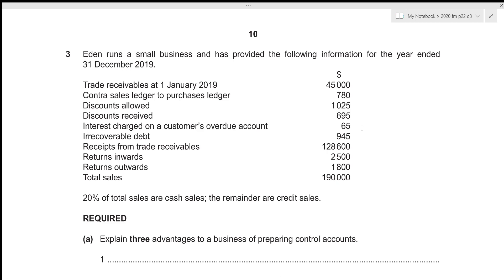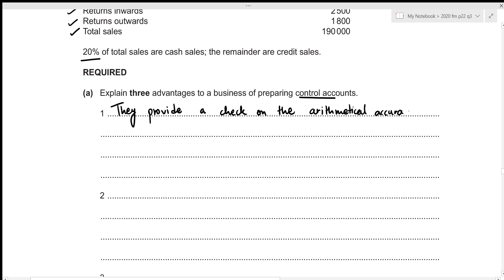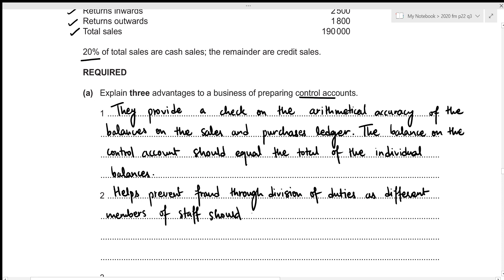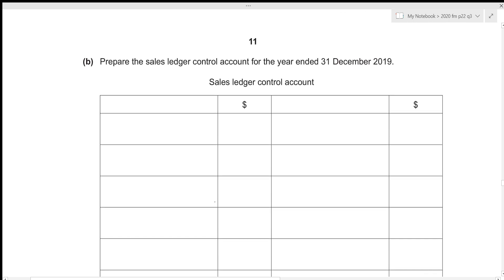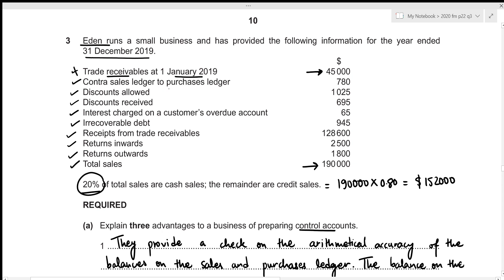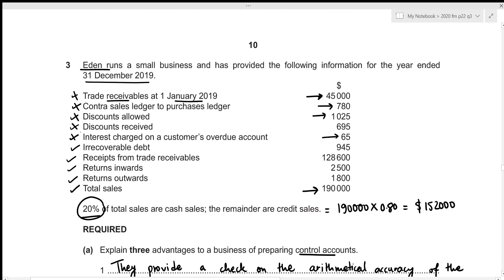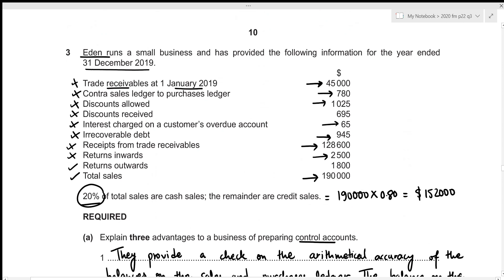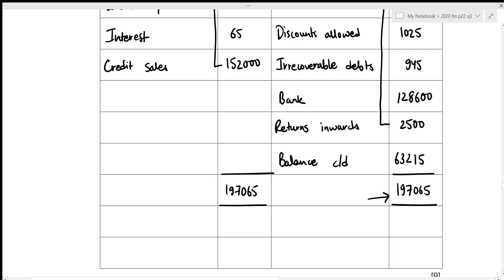A Level Accounting February March 2020 Paper 22 9706/22 Question 3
A Level Accounting February March 2020 Paper 22 9706/22 Question 3 solutions

Timestamps:
0:00 Introduction
0:28 Additional information
0:55 Part (a)
4:28 Part (b)